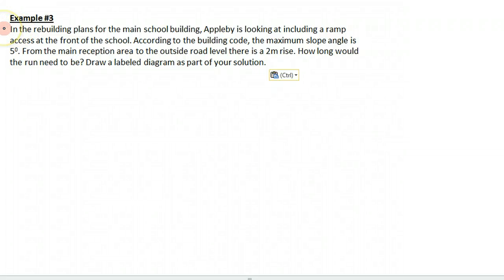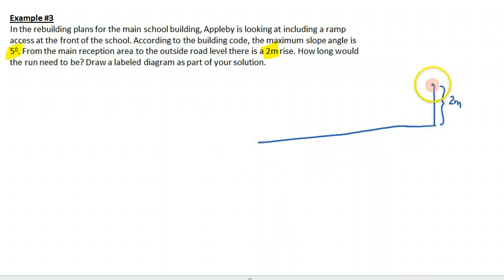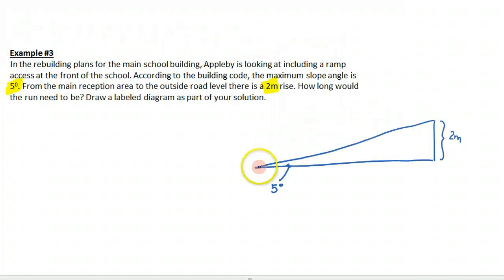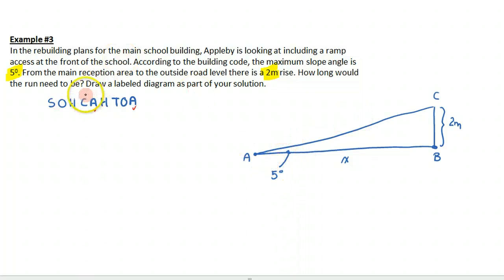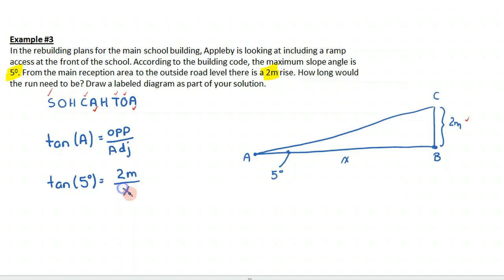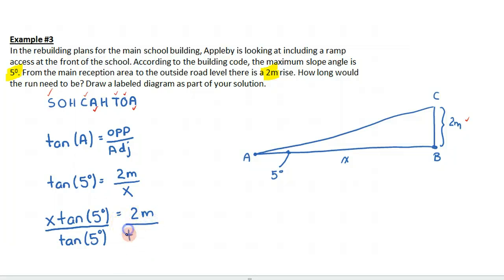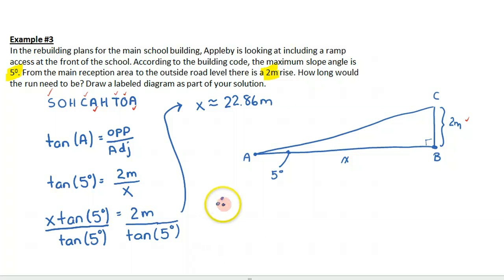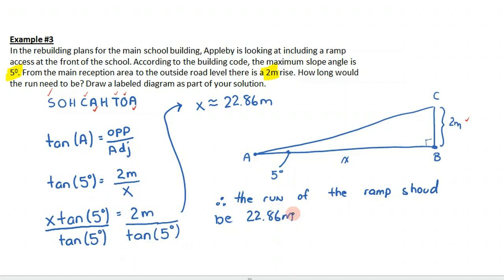Primary Trig - Primary Trig Word Problem 1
This is a basic word problem that involves trig ratios